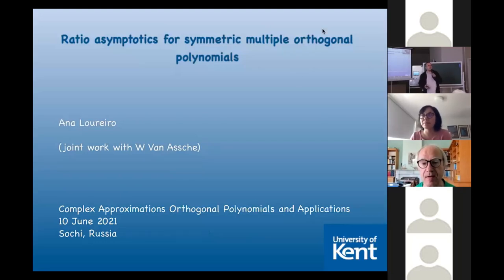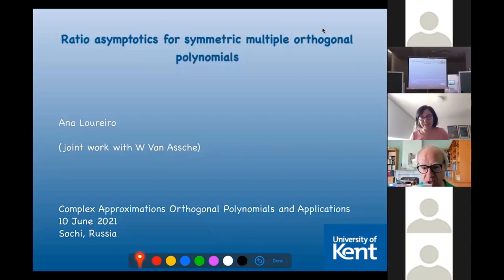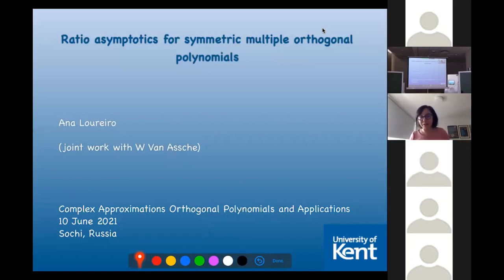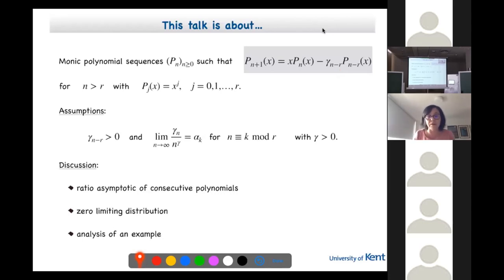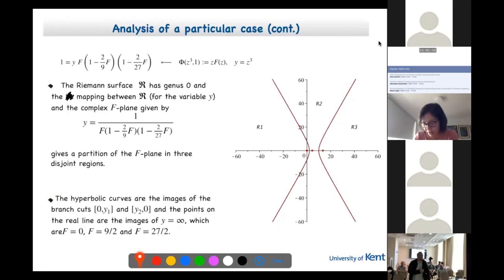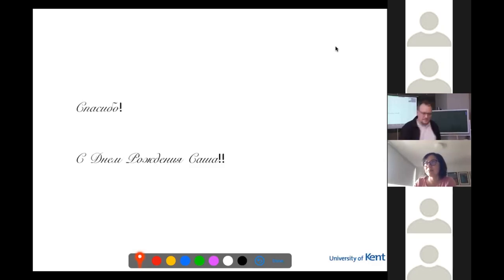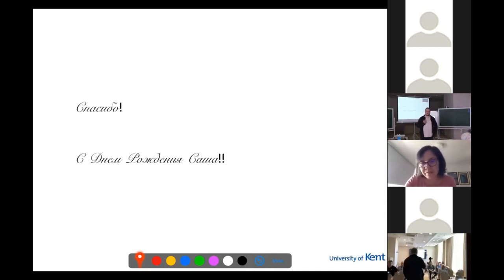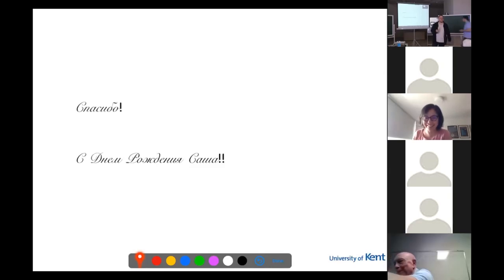Loureiro Ana @ CAOPA 2021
Named "Ratio asymptotics for symmetric multiple orthogonal polynomials" this talk had place 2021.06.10 MSK 14:30 – 14:55.